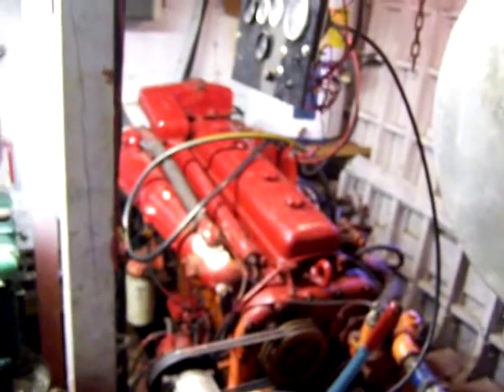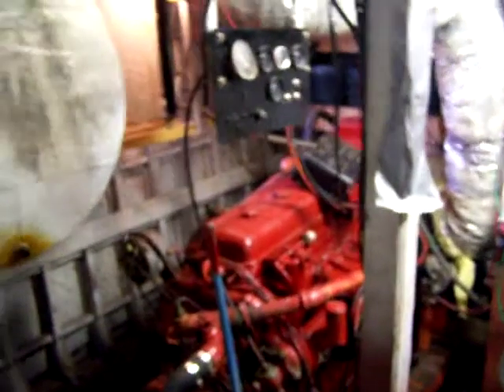Stern Tour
see the stern quarters